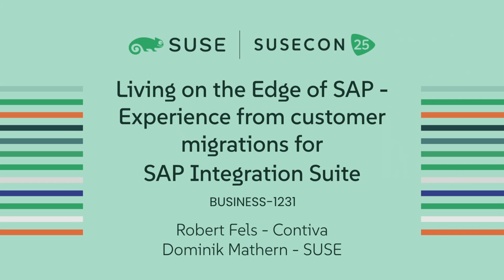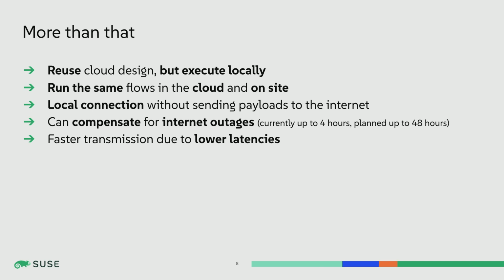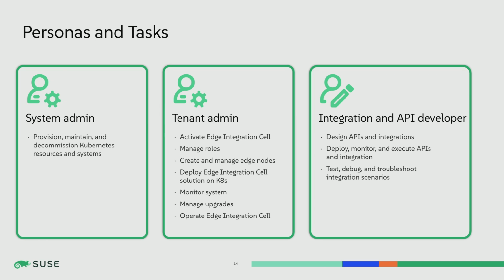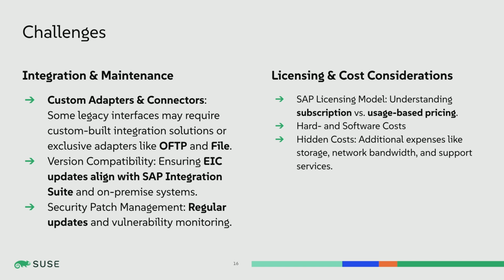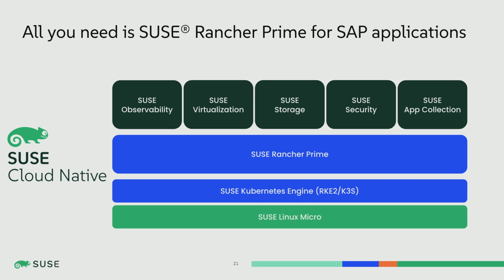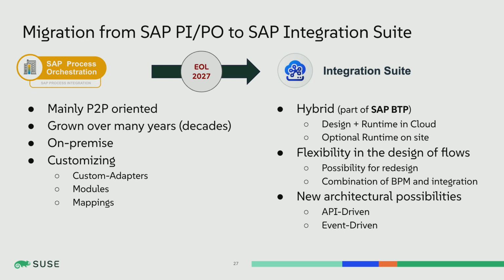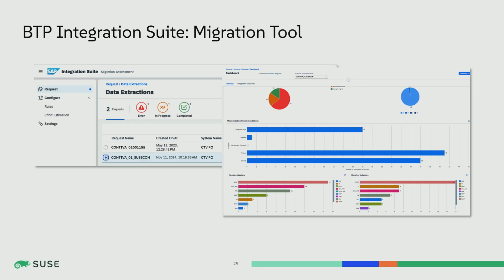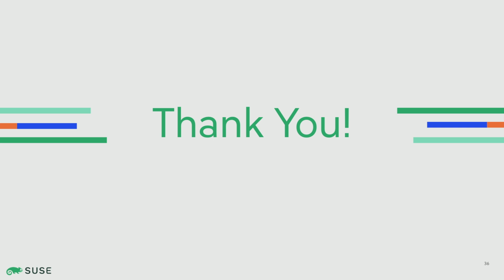Living on the Edge of SAP - Experience from customer migrations for SAP Integration Suite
"SAP customers are increasingly moving their applications to the cloud in order to benefit from its scalability, flexibility and cost savings.
SAP's Integration Suite offers the Edge Integration Cell, a hybrid integration runtime that connects your on-premises applications and data to the cloud, and the Edge Integration Cell is designed to run in a Kubernetes landscape. With its platform, SUSE offers a robust, enterprise-grade Kubernetes solution that meets the requirements of modern IT infrastructures.

Together with our partner Contiva, we will show case studies of how our joint collaboration has successfully helped customers migrate."